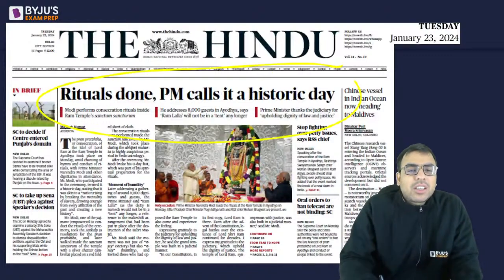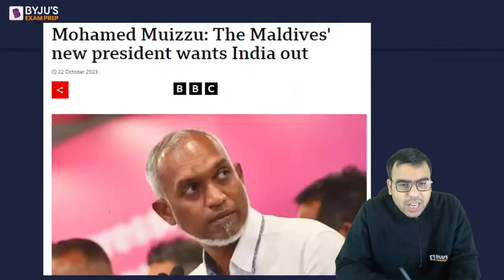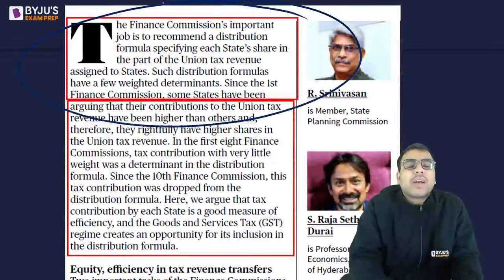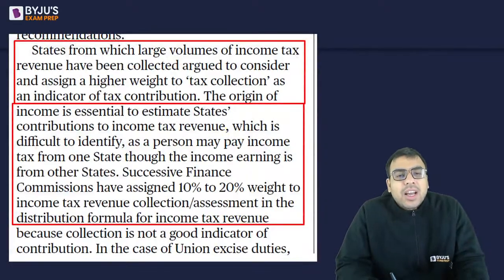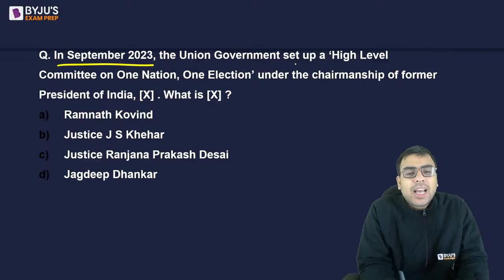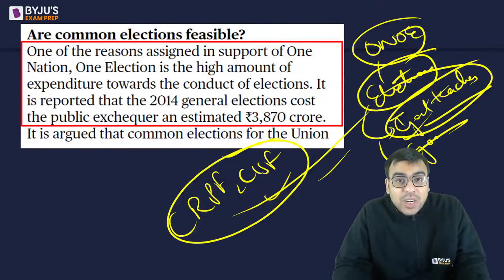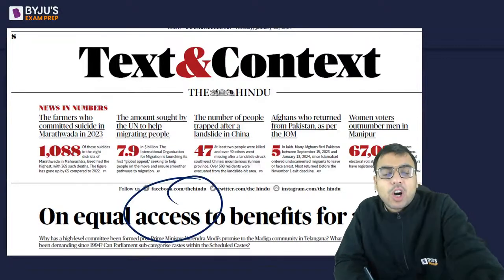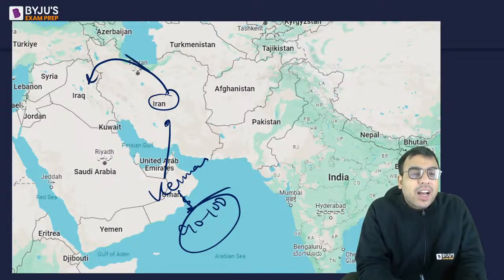The Hindu Newspaper Analysis ft. Salik Sir | OLETs & CLAT 2025 | BYJU's Exam Prep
In this session, our GK expert Salik sir will discuss important and relevant news articles and editorials you should know for the CLAT 2025 & OLET examinations. Law aspirants cannot afford to miss these sessions as they help you in multiple sections across the exam.

Download the BYJU’S Exam Prep Mobile App to get learning on the go. Attend free and exclusive preparatory sessions. study material, study notes, tips and tricks for CLAT, AILET, JMI, SLAT and MAH-CET (Law).